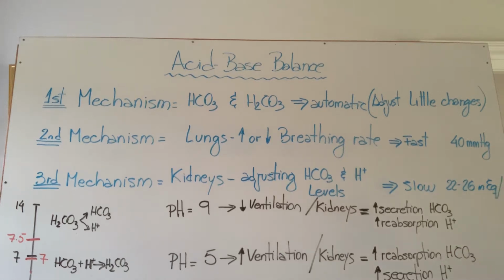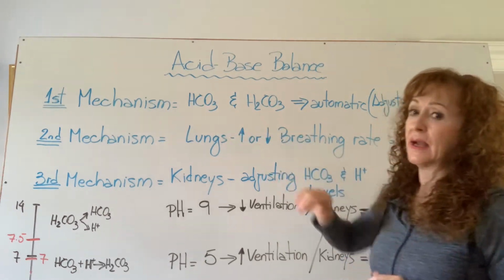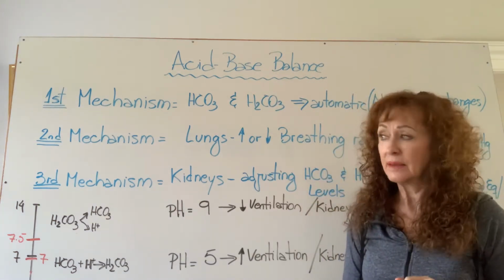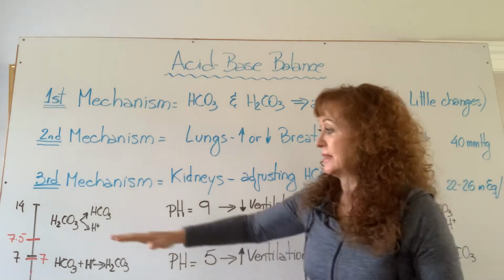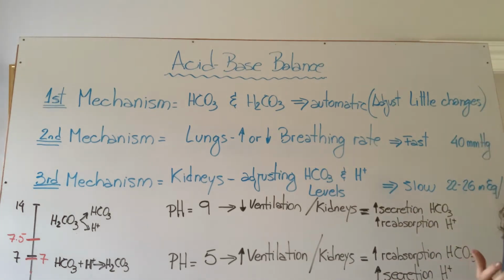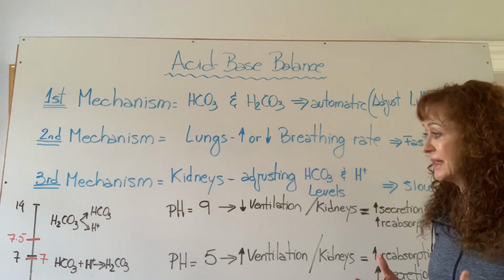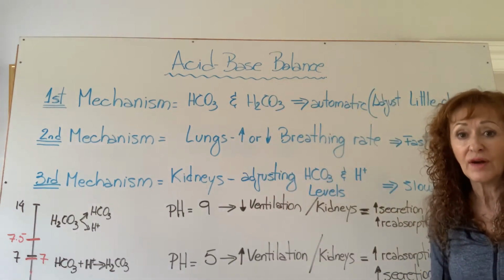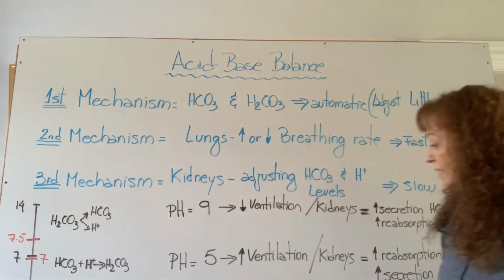Acid Base balance